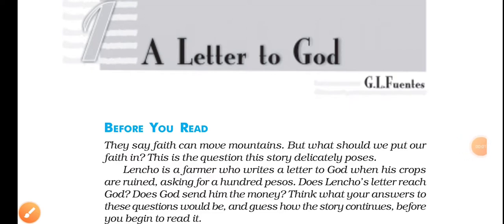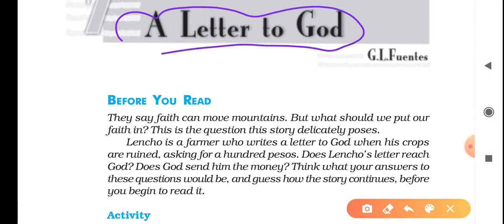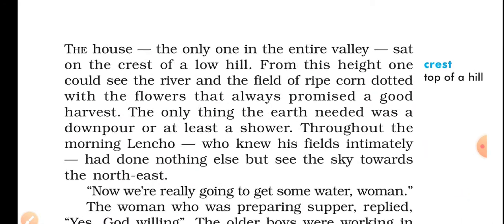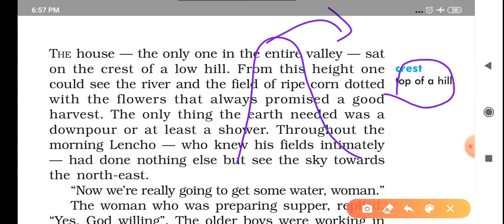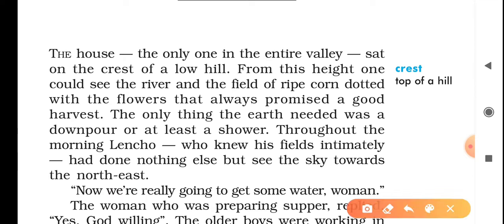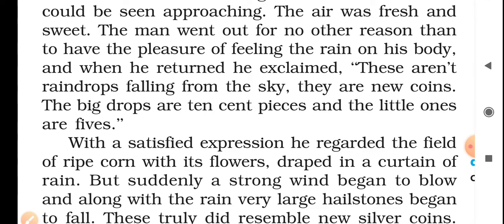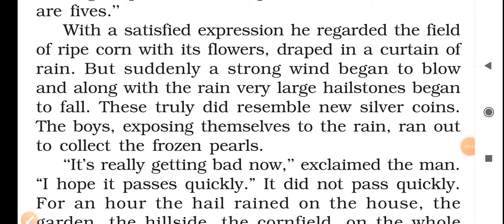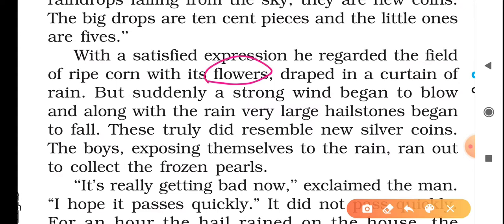NCERT CLASS-10 ENGLISH CH-1 (A LETTER TO GOD) PART-1